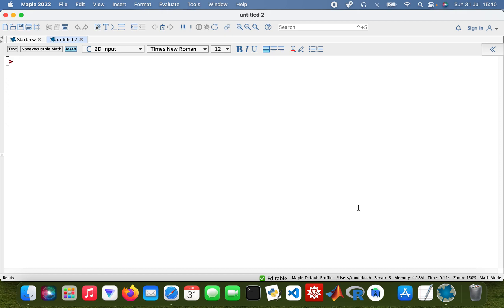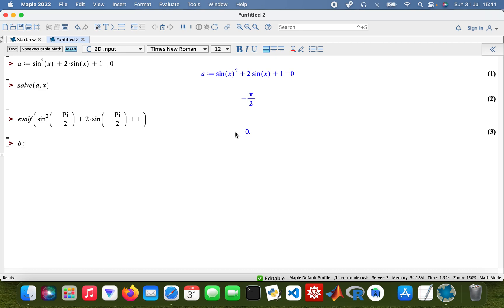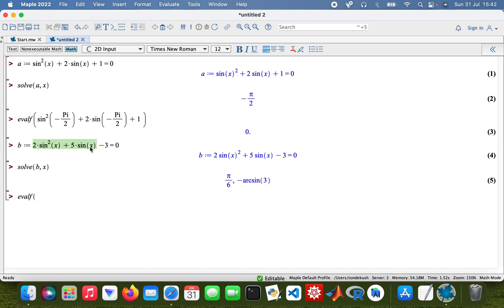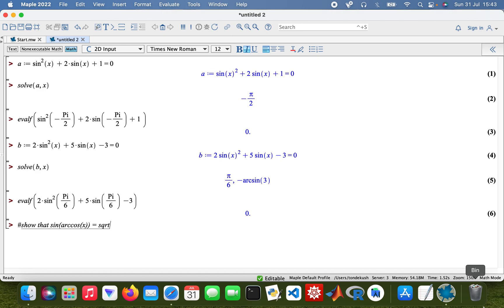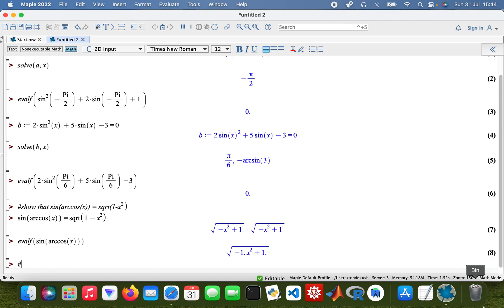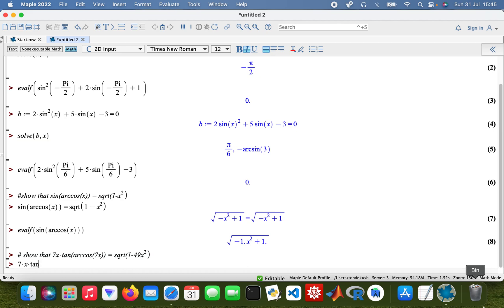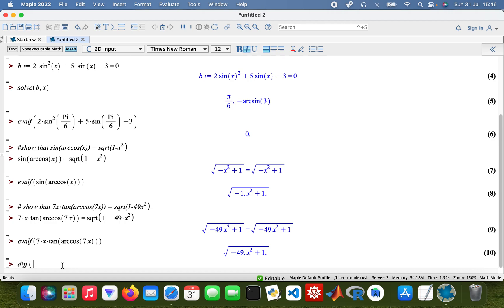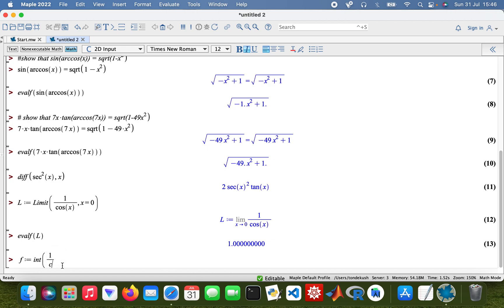Working with trigonometry functions using Maple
Solving trigonometry equations.
show that sin(arccos(x)) = sqrt(1-x^2)
show that 7x*tan(arccos(7x)) = sqrt(1-49x^2)
finding the limit of 1/cos(x)
integrating(1/cos(x))